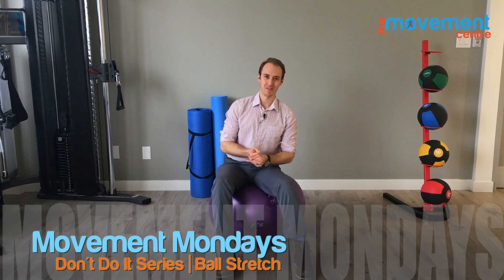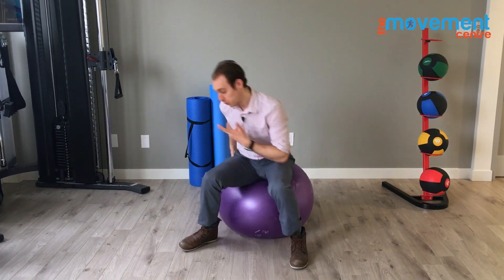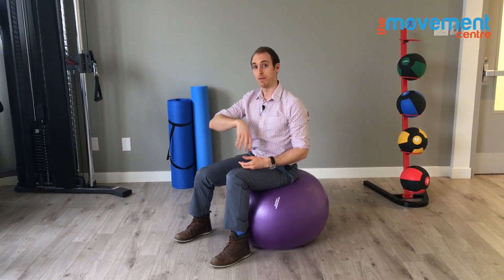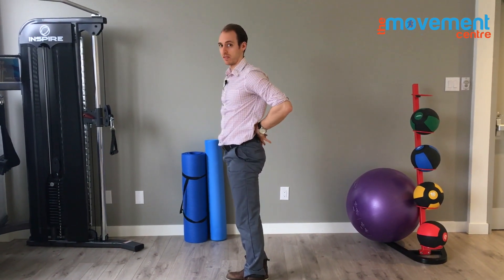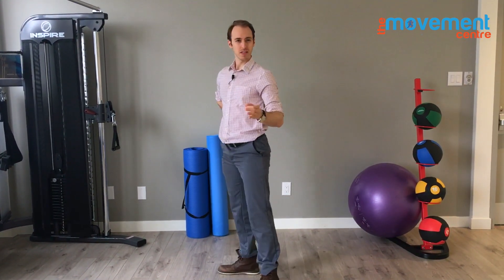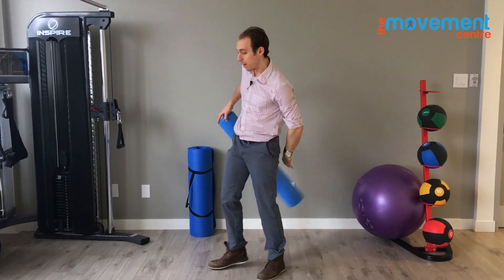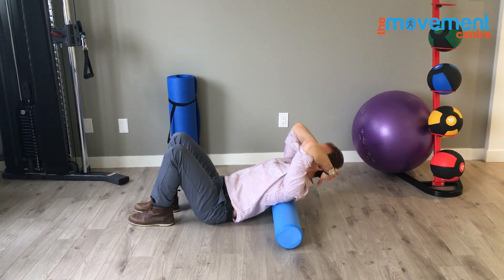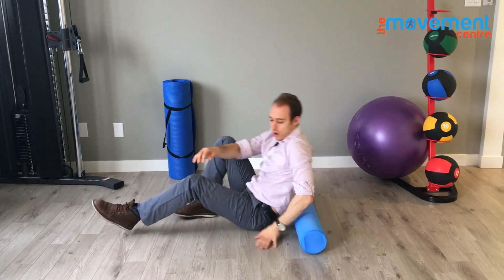The Swiss Ball Exercise That You Should Never Do. | The Don't Do It Series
DOWNLOAD OUR FREE RESOURCE JUST FOR YOU to get your FREE guide to the 3 piece of exercise equipment you didn't know you had at home: So You Can Feel and Move Better.

About Movement Mondays:
We take a look at common orthopedic and musculoskeletal injuries, insufficiencies, self-treatment exercises and most importantly, real-life examples so you can truly Move Like You MEAN IT!

About The Movement Centre:
We make videos to help you feel and move better. Oh, and keep you moving towards your goals.

When in doubt, it is always a good idea to get assessed by your healthcare practitioner so you can truly Move Like You Mean It! This is not personalized medical advice.